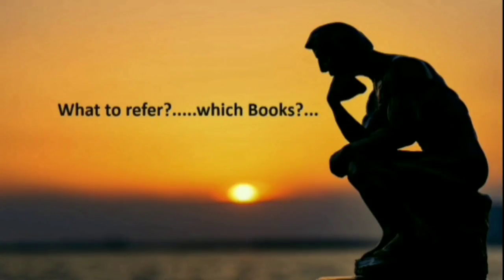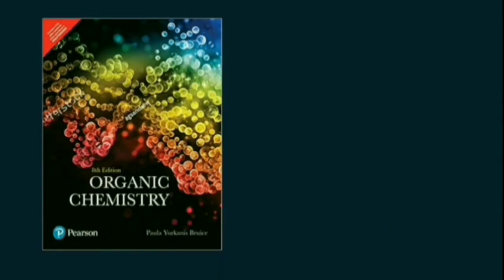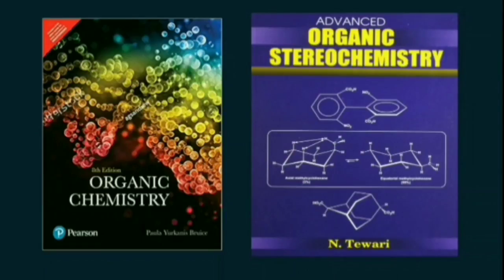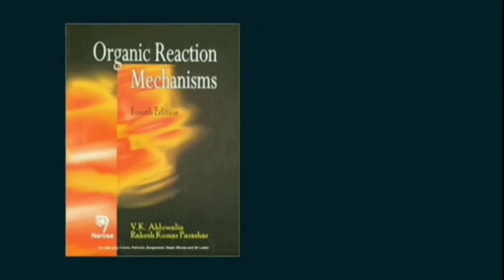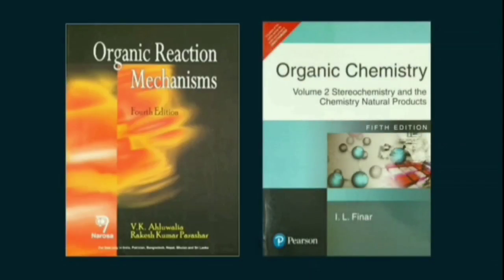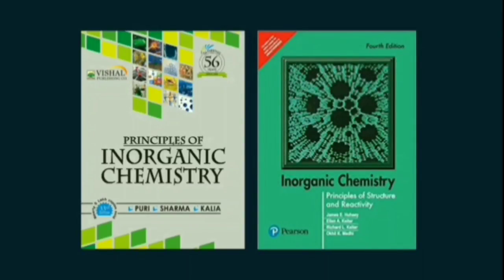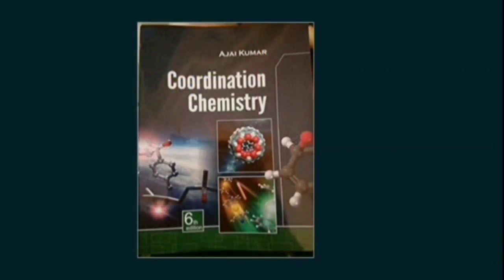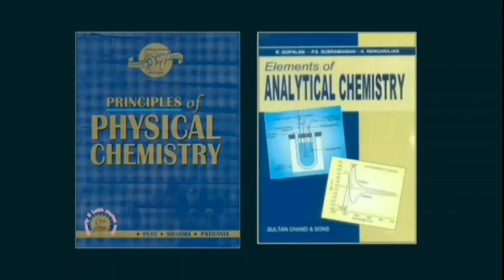Reference Books for PGTRB Chemistry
This video suggests for reference Books for tamilnadu PGTRB Chemistry.